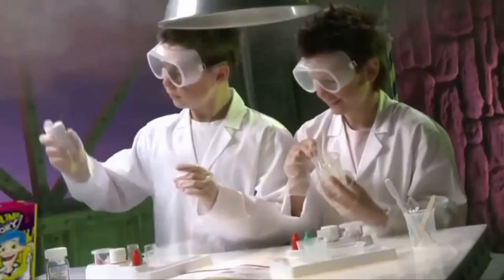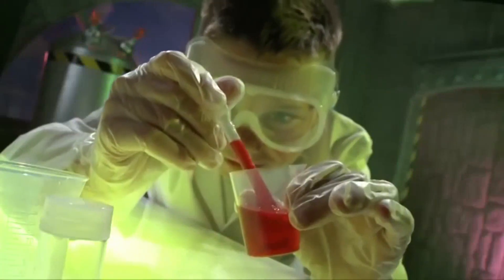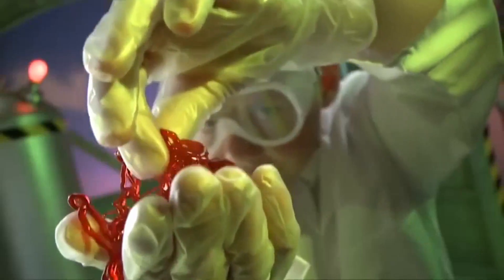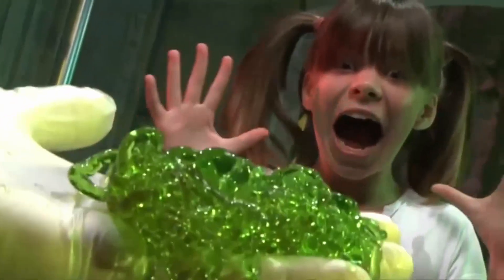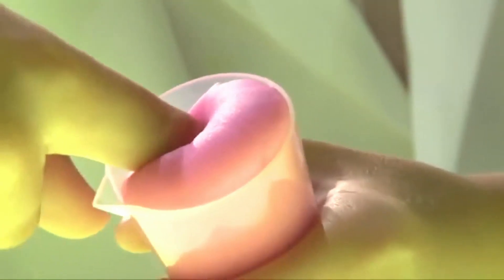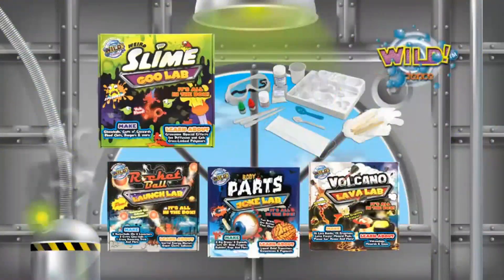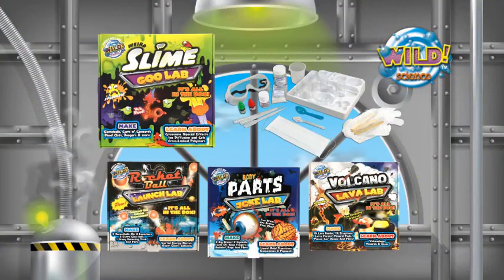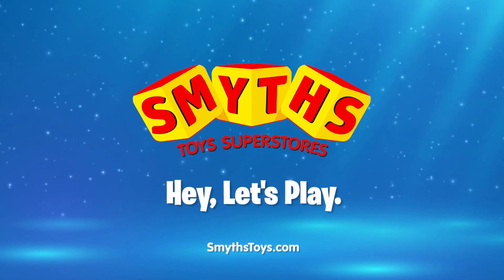Wild Science Weird Slime Goo Lab - Smyths Toys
Unleash the goo with the Wild Science Weird Slime Goo Lab! Kids can make slime balls, ghastly guts and gizzards, giant blood clots and more, all while learning about the science behind the most gruesome special effects.

Master ion diffusion and polymer reactions to create your own drippy slimes and bouncy gels! The Wild Science Weird Slime Goo Lab includes 8 activities, each building on the skills learned in the last. So don your safety goggles and get ready to get gross.

With the Wild Science Weird Slime Goo Lab, you can create dozens of popping fish eggs, grow some gruesome colourful tape worms and even pickle some realistic rat gizzards. Horrify your friends with floating eyeballs in a jar! Discover the slimy secrets of fart putty and exploding slugs. Goo-some experiments let you make a shoal of jelly tadpoles, some invisible ghostly jellyfish, slimy leeches and so much more. This is polymer chemistry like never before!

Each Wild Science Weird Slime Goo Lab comes with an easy-to-follow colour instruction manual and contains enough material to repeat experiments. This fun and easy-to-clean-up kit is perfect for creative kids—and for parents who want them to explore the world without blowing it up.